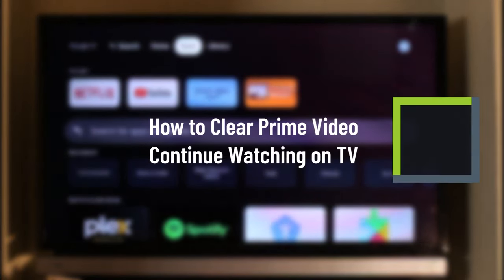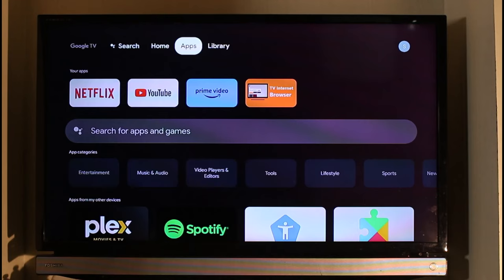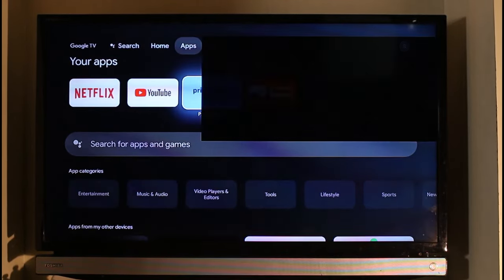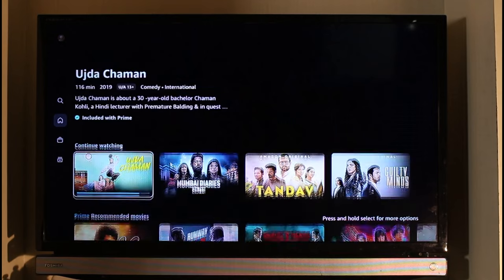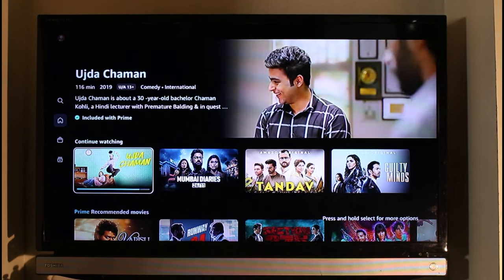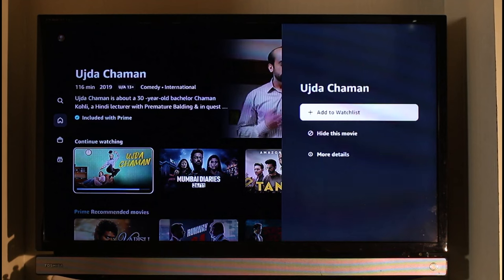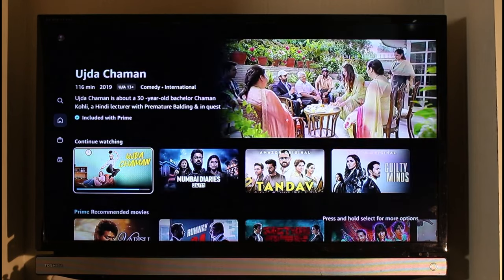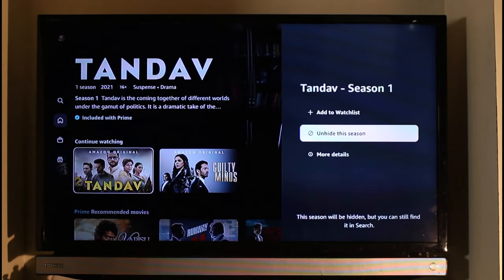How to Clear Prime Video Continue Watching on TV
In this video, I will show you how to clear Prime Video Continue watching on TV.

~ Chapters:
0:00 Introduction
0:17 Login
0:27 Remove Continue Watching
1:06 Conclusion